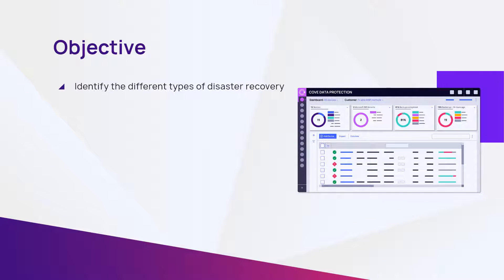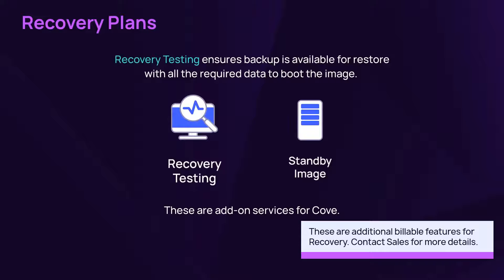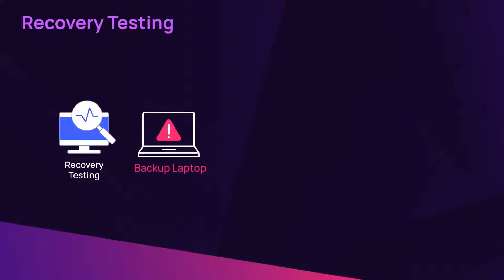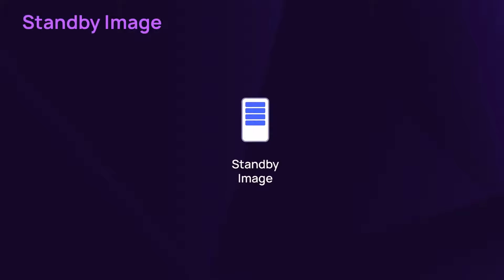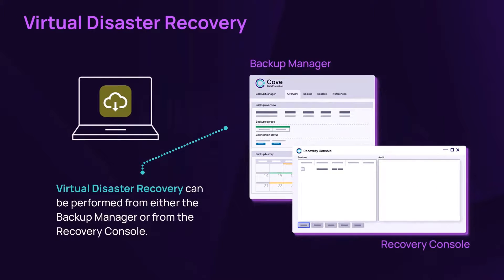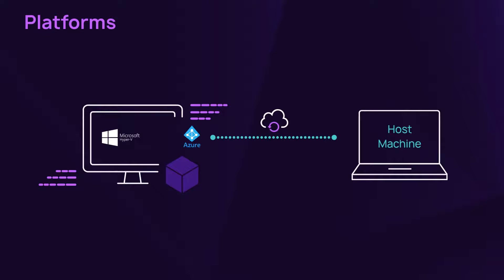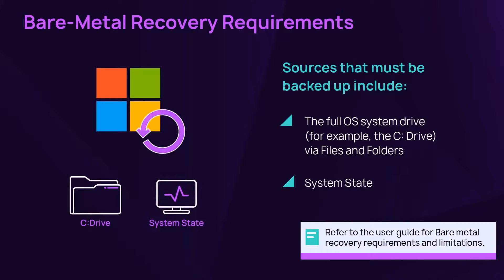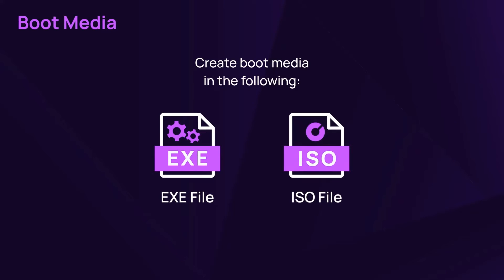Recovery using Standby Image (OLD)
This demonstration provides an overview of the Standby Image, a Recovery Plan for Cove Data Protection.  Note: This is an add-on feature that requires additional back-end configuration prior to assigning a Standby Image recovery plan.